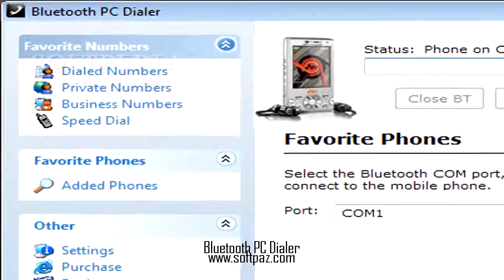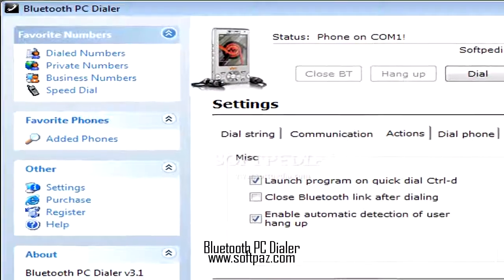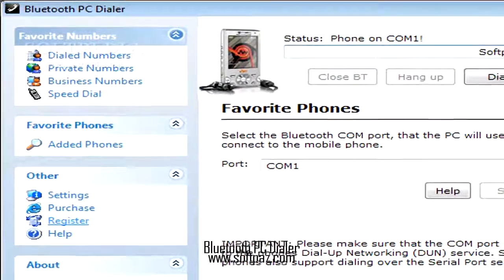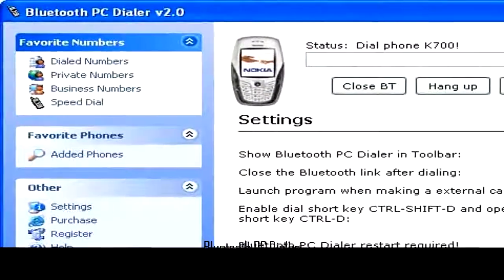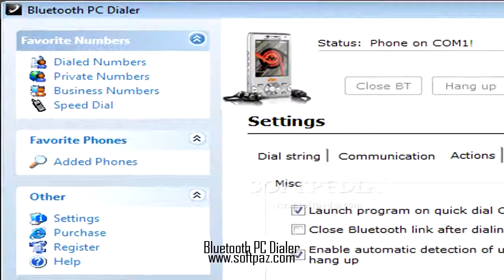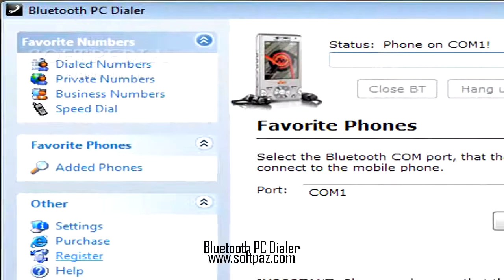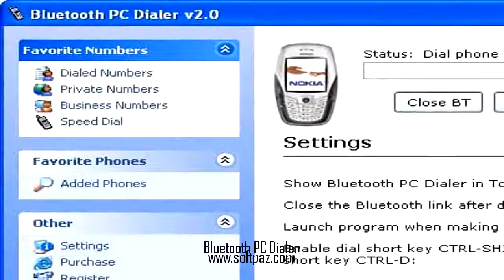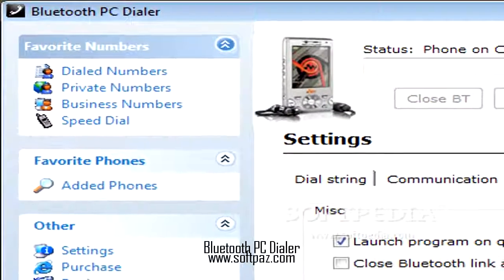Bluetooth PC Dialer [Windows] Download Link [FREE]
Working direct download link of Bluetooth PC Dialer with resume support. Download at breakneck speeds for free only from Softpaz the best windows downloads portal.
Directions to download and install can be found at the link! Today there do not exist any efficient way of making a phone call to a number not stored in the mobile phone. Bluetooth PC Dialer has been developed to solve this issue. With Bluetooth PC Dialer a phone call is never more then one click away independent of where the number is located. Bluetooth PC Dialer is both a stand-alone application and an Outlook plug in. With the Outlook plug in you can call the sender of an email by highlighting the email and press the Bluetooth PC Dialer call button. It is also possible to call directly from any contact. You can also initiate a call by coping the number to clipboard (CTRL-C) and press CTRL-SHIFT-D.
With Bluetooth PC Dialer you have the following call options:
- Copy a number to clipboard (Ctrl-C) and press the call short key combination (Ctrl-Shift-D)
- Call any number from the Bluetooth PC Dialer application
- In Outlook call from a highlighted Contact
- In Outlook call from an opened Contact
- In Outlook call any number that you chose
Bluetooth PC Dialer supports most Bluetooth enabled mobile phones and all Bluetooth PC solutions! It has native support for both the Bluetooth stack from Microsoft and Widcomm.